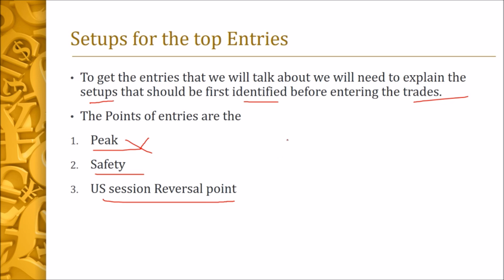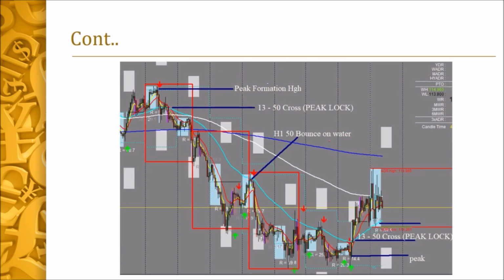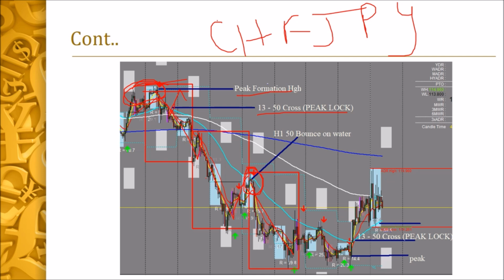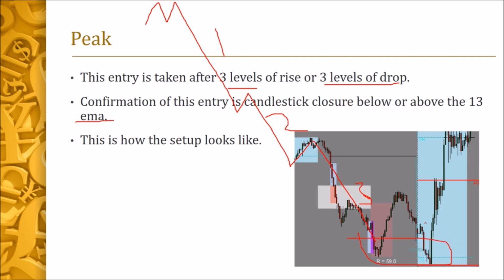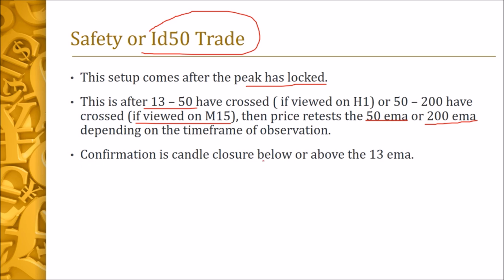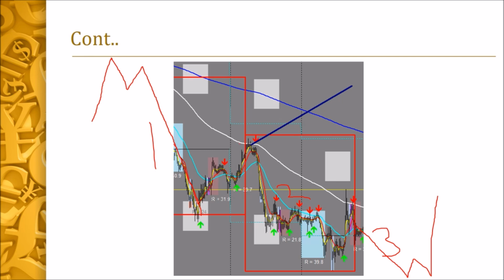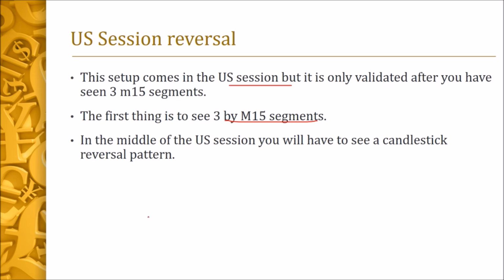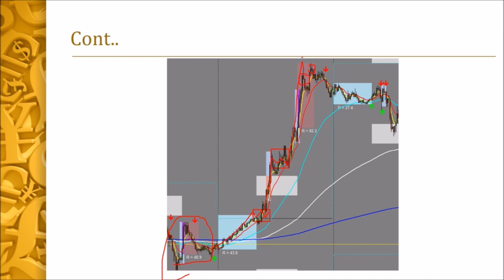95% Accurate Top 3 Forex Trading Entries | Pure Price Action Strategies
Market Maker Method is by far the best trading Methodology. This strategy utilises the concepts of that market makers uses. These are the Top 3 Forex Trading Entries that will make you a lot of money.